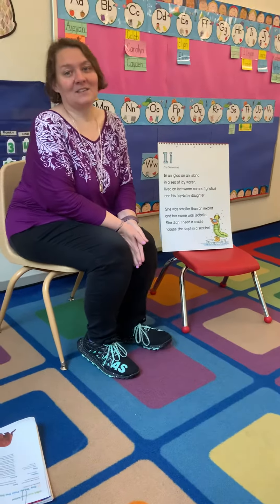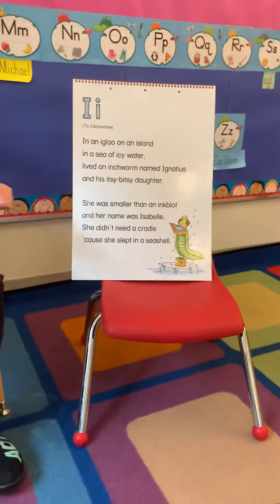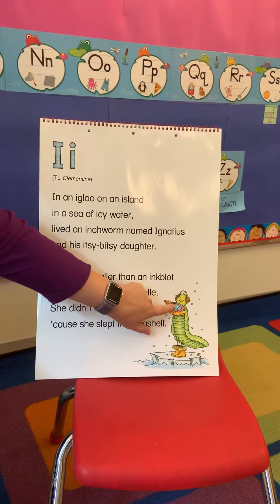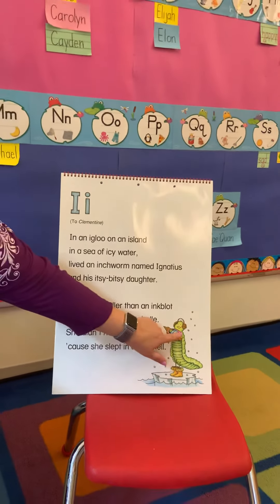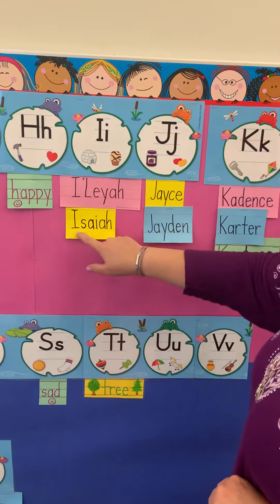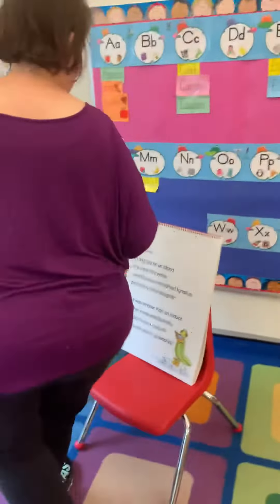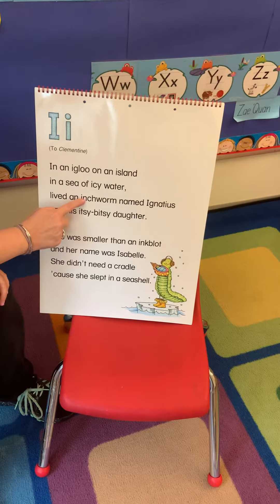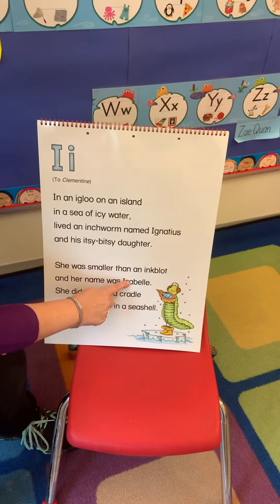Letter I song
Letter I song about Ignacious the Inchworm